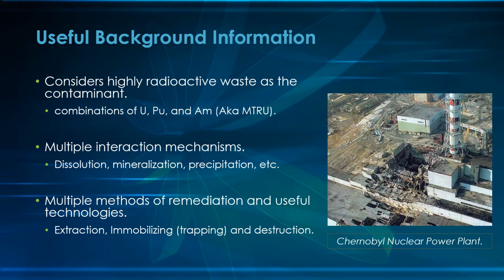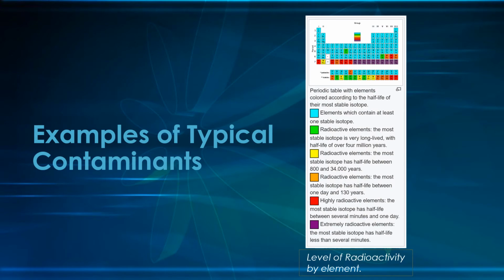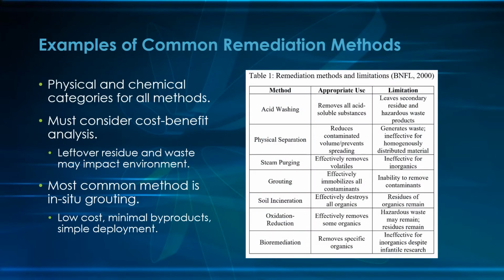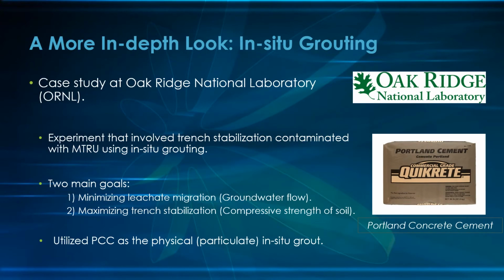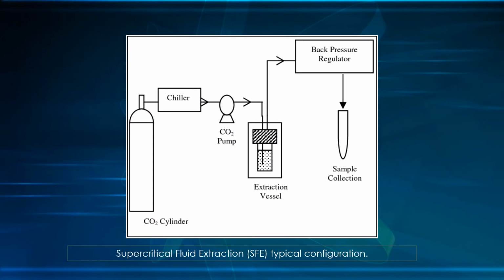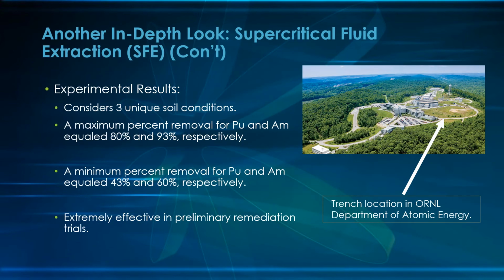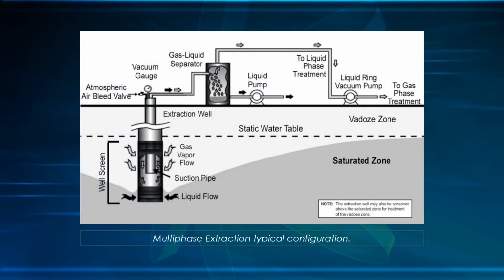Soil Remediation Presentation